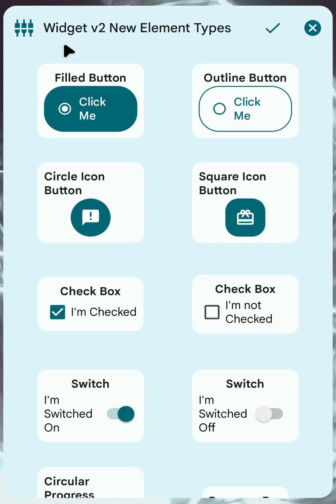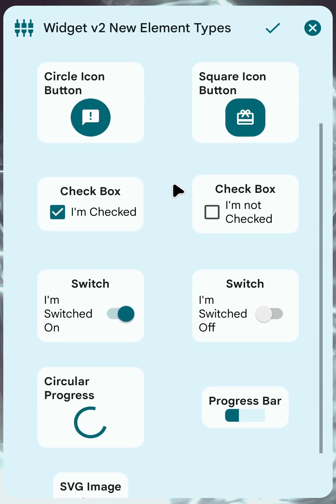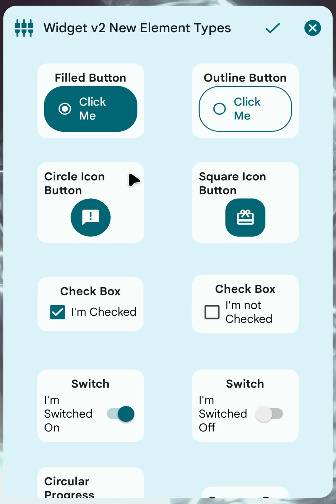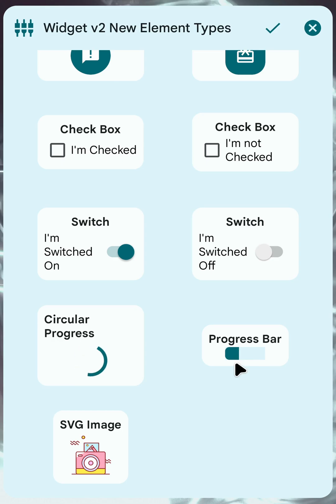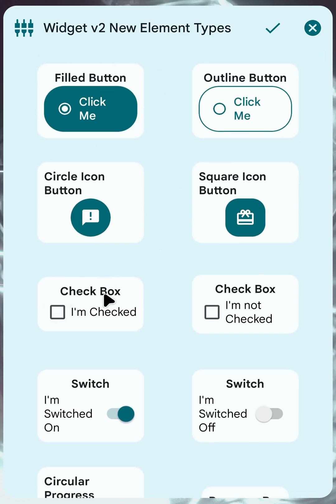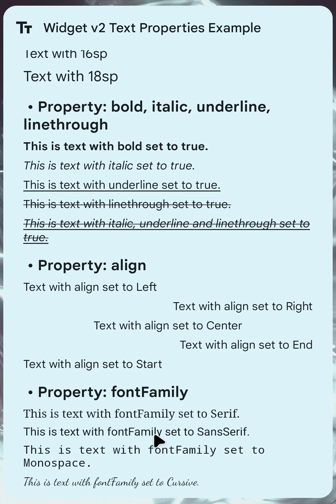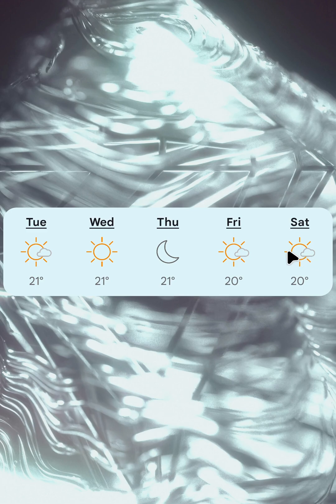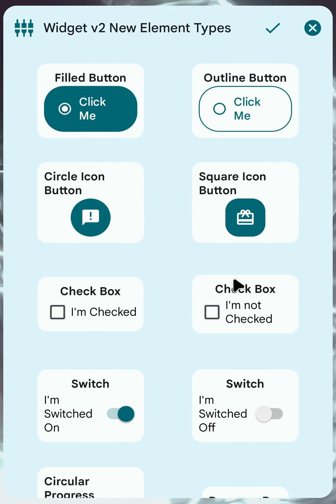Tasker - Widgets v2 - New Elements and Table Preset!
Weather Table Project (Use this link if the other one doesn't work